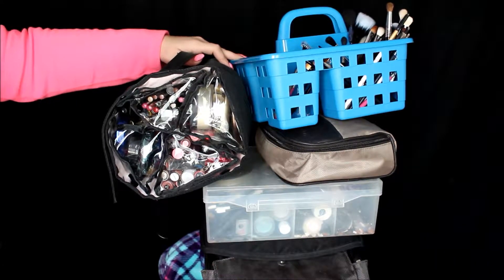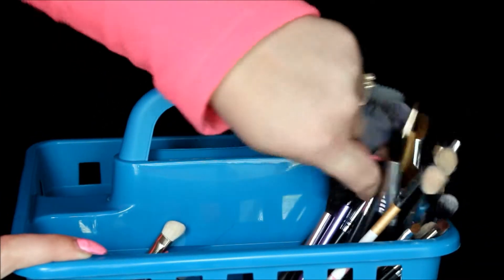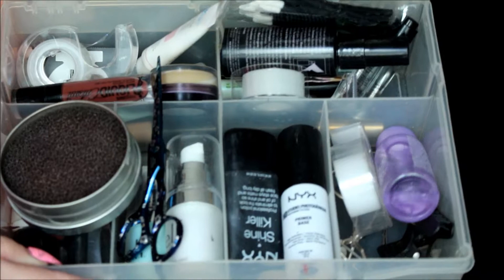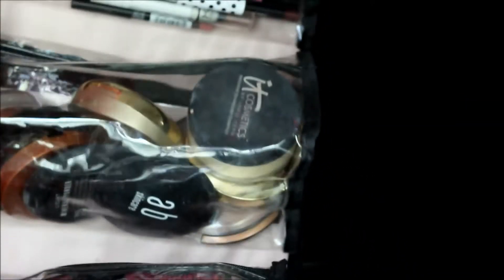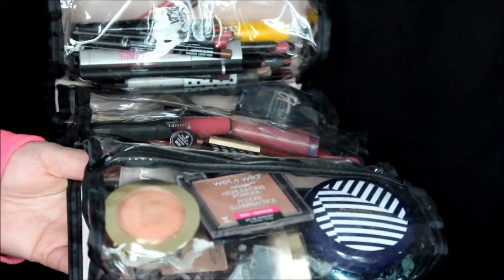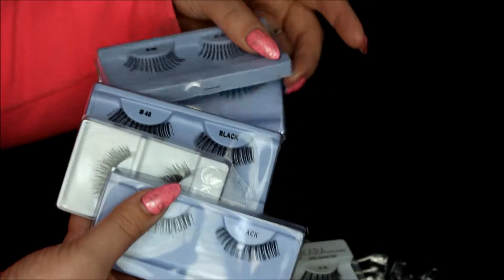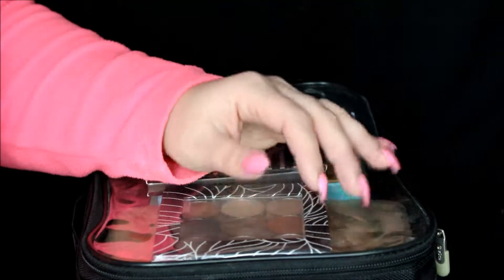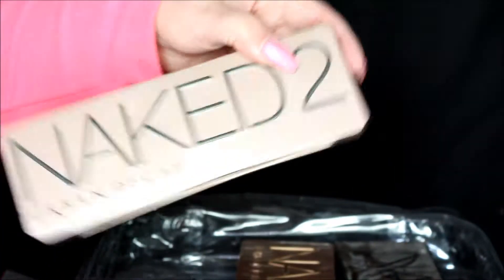WHAT'S IN MY MAKEUP KIT | MAKEUP ARTIST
HERE IS WHAT IS IN MY MAKEUP KIT RIGHT NOW! iT CAN CHANGE DEPENDING ON THE EVENT. HOPE YOU ENJOY!! XO